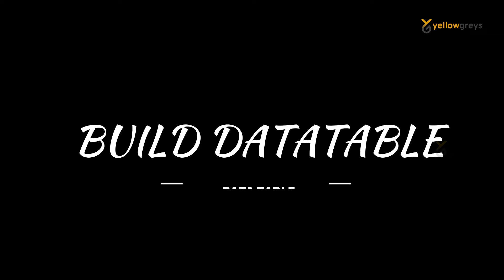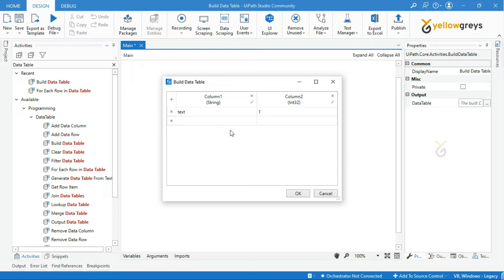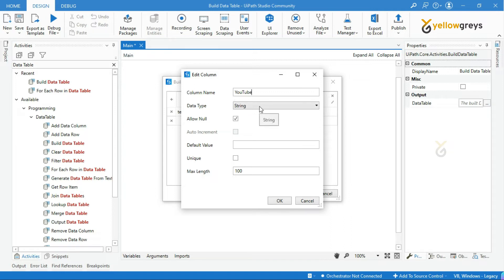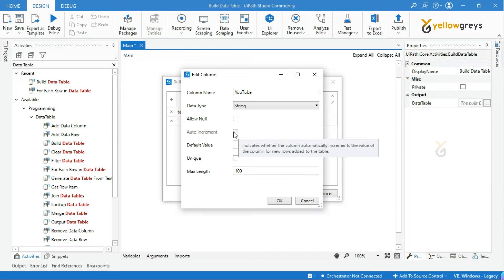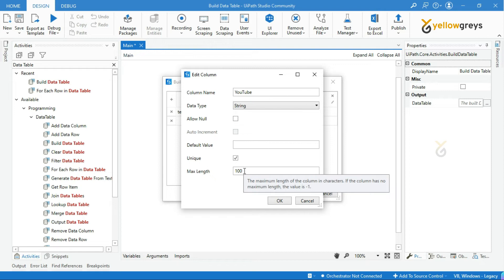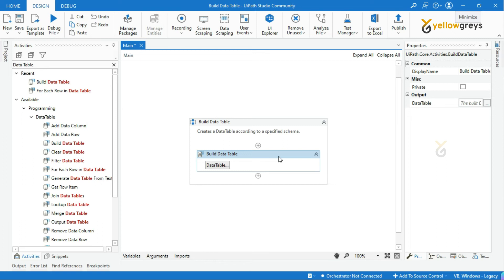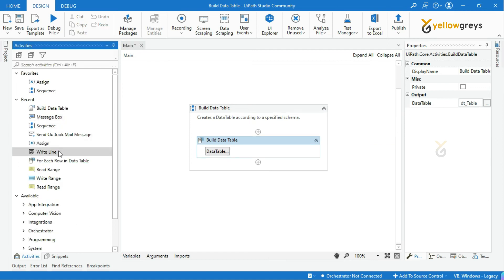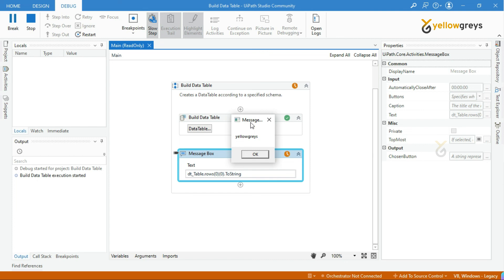UiPath | Build Data Table Practical | How to use Build Data Table | yellowgreys | YouTube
In this video, you will learn about what is build data table is and how to use the build data table in real-time.